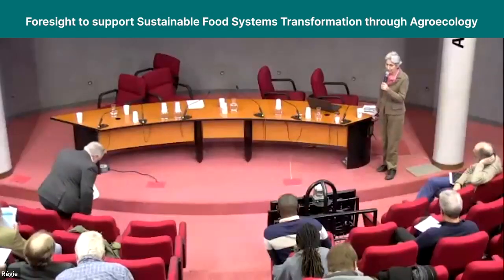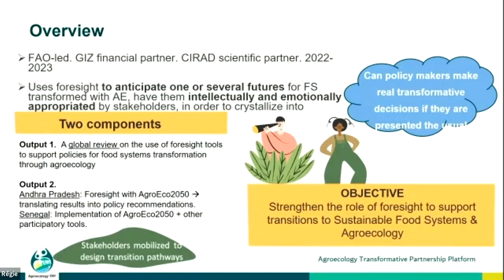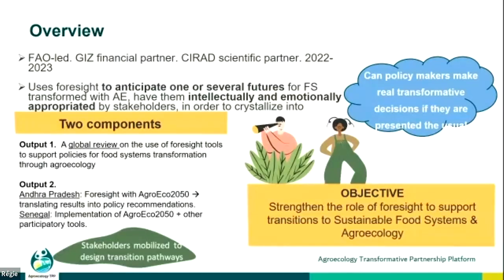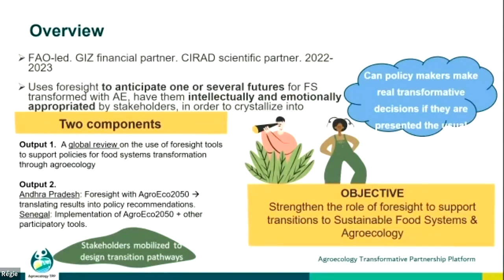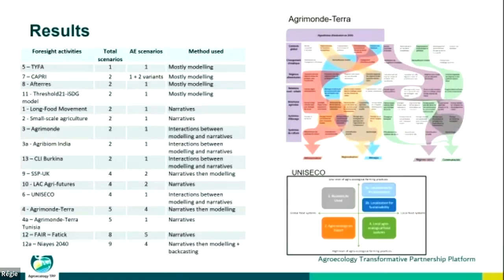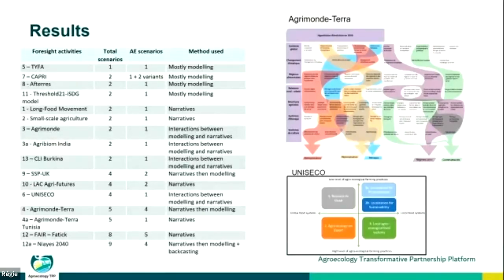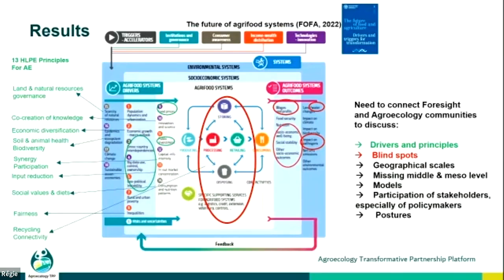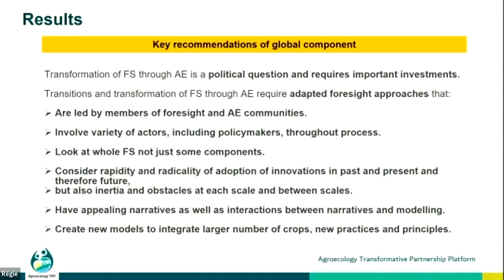Foresight to support Sustainable Food Systems Transformation through Agroecology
On 22-23 February 2023, Forum members of the Agroecology TPP came together to discuss progress and set priorities for the future in the first All Members Forum meeting – an annual gathering in which representatives of key stakeholder groups and institutional members of Agroecology TPP address the most pressing issues and topics and examine key areas for development. The meeting was held at the Agropolis International headquarters in Montpellier, France.

This video is part of the session that delved into the AE-TPP’s current project portfolio and provides insights into one of the AE-TPP’s aligned projects - Foresight to support Sustainable Food Systems Transformation through Agroecology. More information about the project can be found
To join the Agroecology TPP’s Community of Practice:
1.
3. Once inside the GLFx platform, navigate to ‘Groups’ and choose ‘The Transformative Partnership Platform on Agroecology’
4. Select ‘Join’ and complete the sign-up form – now you’re set and can browse resources, start a discussion, and much more!